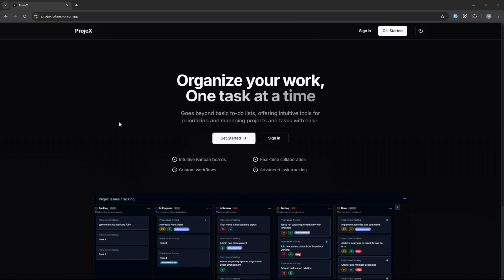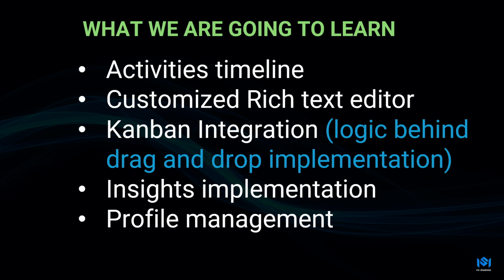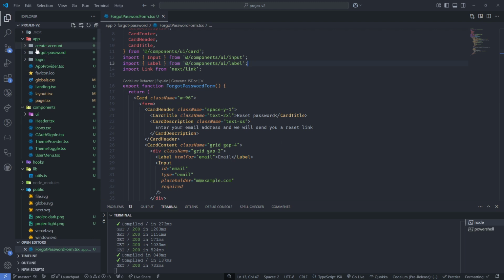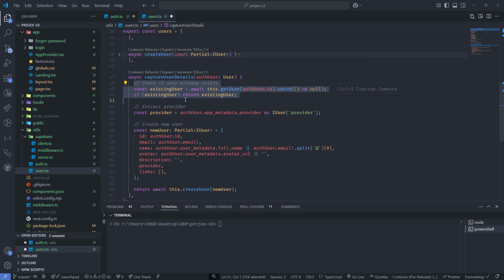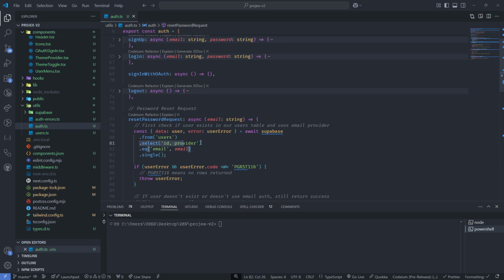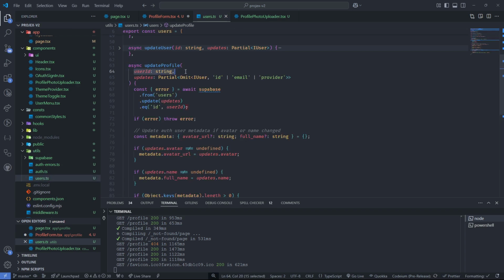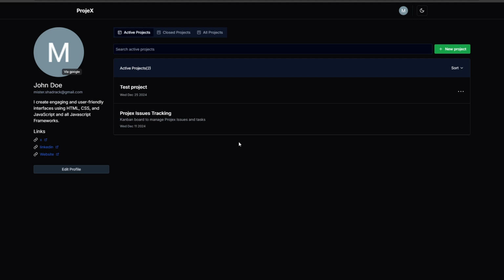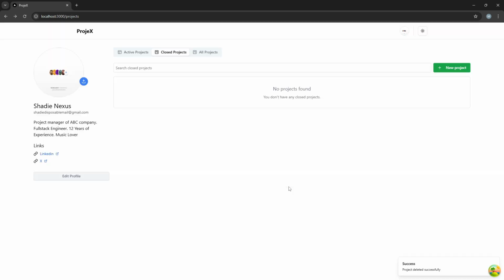Build a Fullstack Project Management App with Next.js 15, Supabase, Shadcn, Resend, DnD Kit & Tiptap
We build a Project Management Platform like GitHub projects with next.js 15 and supabase.

- React/Next.js 15
- Supabase
- Supabase auth
- Shadcn
- Tailwind CSS
- DnD kit
- Resend
- Tiptap
- Recharts
- React Query
- Zustand
- zod

01:08 Demo
22:30 What we will learn
25:20 Create new next.js project
26:15 Shadcn setup
29:44 React Query setup
31:32 Theming
40:00 Landing Page
42:37 Auth setup
57:24 Sign up
01:25:34 Logout
01:26:20 Sign in
01:28:17 Password reset
01:38:16 OAuth sign-in
01:41:39 User profile
01:54:13 Upload profile photo
02:08:47 View public profile
02:12:52 Projects Page
02:16:44 Load user projects
02:28:32 Close, Reopen and Delete project